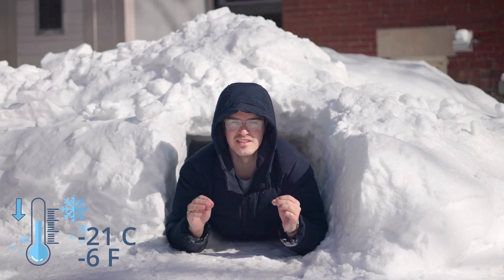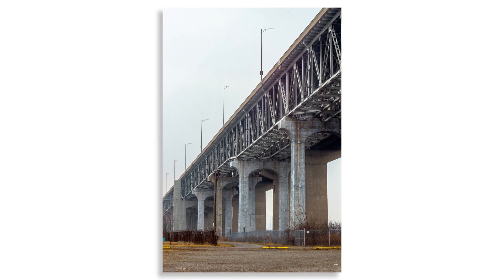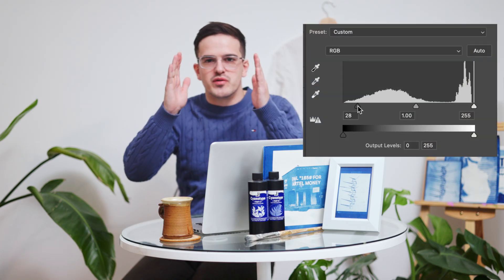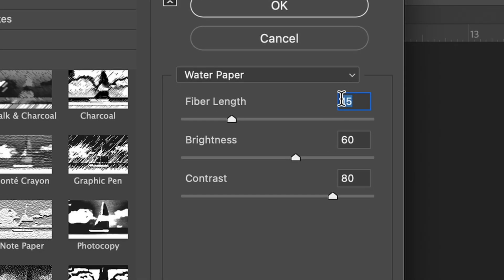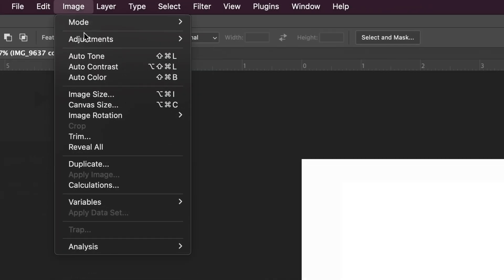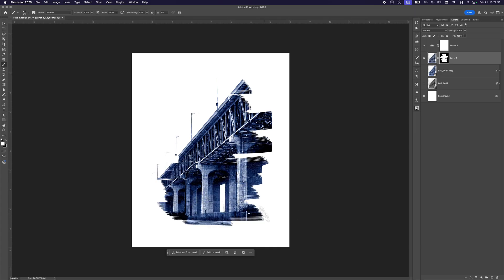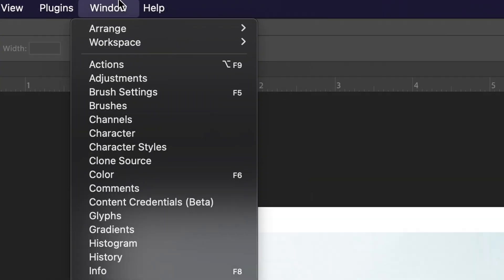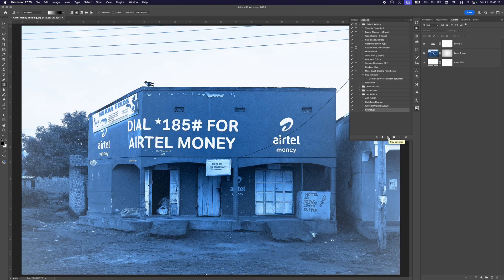The Ultimate Cyanotype Photoshop Tutorial – No Chemicals Needed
Ever wanted to create stunning cyanotype prints but don’t have the right weather or materials? In this tutorial, I’ll show you how to recreate the classic cyanotype look in Photoshop—no chemicals, no sun exposure, just a few easy steps!

You’ll learn how to:
✅ Pick the perfect photo for a digital cyanotype
✅ Convert it to black and white for maximum contrast
✅ Add realistic paper textures for that handcrafted feel
✅ Tone your image to that deep cyanotype blue
✅ BONUS: Save everything as a Photoshop Action so you can apply the look with just one click!

🎨 Try it out and tag me in your results—I’d love to see what you create!

00:00 - Intro: Cyanotype Without Chemicals
00:10 - Choosing the Right Photo
00:28 - Converting to Black and White
00:40 - Adjusting Contrast for a Stronger Effect
01:00 - Adding Paper Texture for a Realistic Look
01:30 - Adding Extra Texture and Noise
01:50 - Turning the Image Cyan Blue
02:20 - Enhancing the Effect with Overlays
02:40 - Adding Handmade Imperfections
03:00 - Bonus: Automating with Photoshop Actions